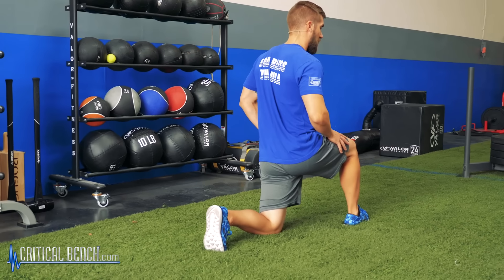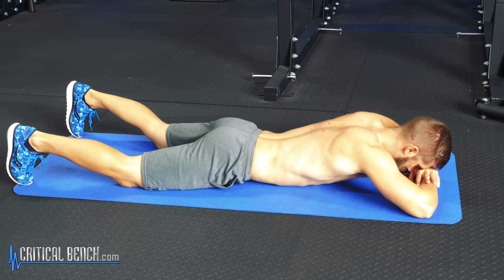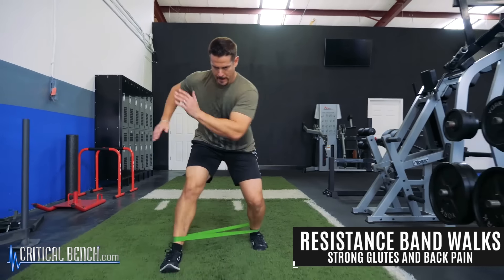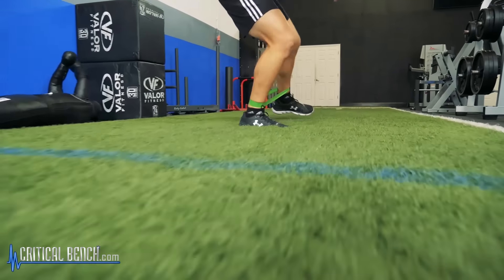Strong Glutes & Back Pain - 5 Exercise Protocol FIXES Weak Butt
*Are you dealing with BACK PAIN? It is a very common problem among adults all over the globe. But it's not always weak abs or poor 'core strength' that causes a back pain. Sometimes it has more to do with having WEAK GLUTES.*

In this video, you will find out about a FIVE Exercise Protocol you can start using right away to combat lower back pain and it helps you build up those weak, underdeveloped glute muscles.

We sit too much in today's world. Even the most active of us may find ourselves at a desk for hours at a time. This sitting causes all kinds of issues from poor posture, to poor circulation and tightness in muscles all over the body.

Having a dormant butt or weak glute muscles can be the cause of your back pain. Strength Coach Brian Klepacki, MS, CSCS shows you exactly what to do to provide relief and help to AWAKEN and STRENGTHEN those glute muscles.

Of course, seek professional medical attention if you have an acute issue or injury. These exercises are intended to help most people but in some more severe cases, proper medical attention may be required.

Was this video helpful, did you try these exercises over a period of time and get results? Please post below.